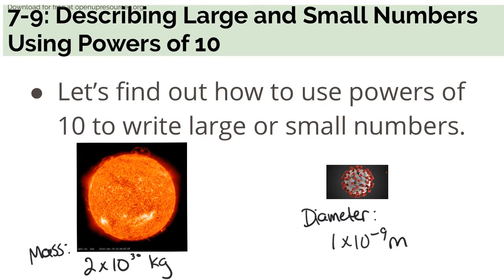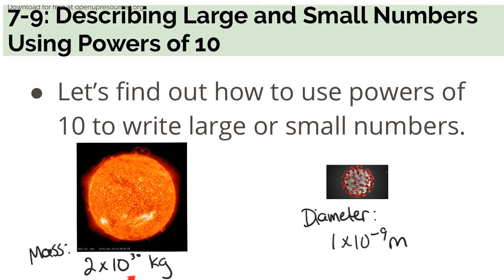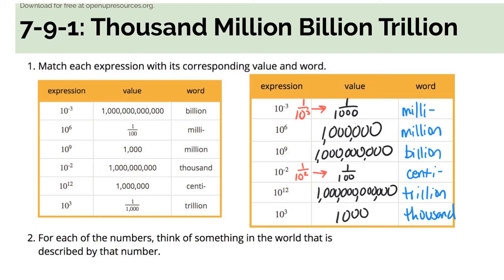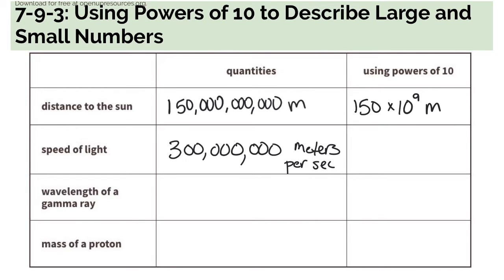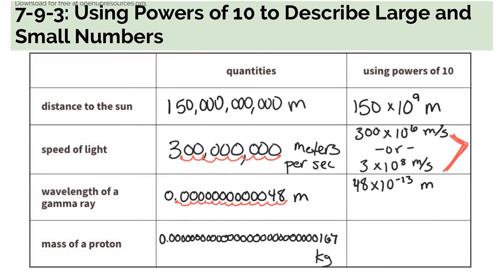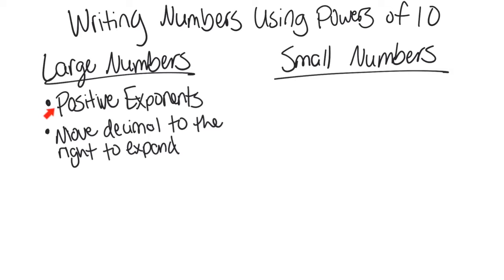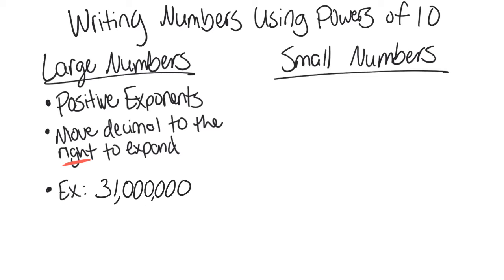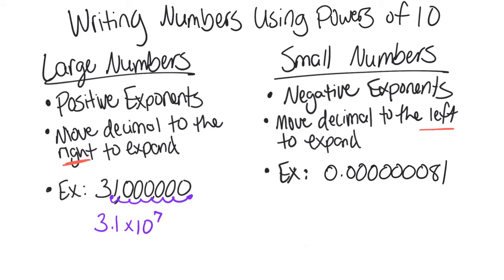Math 8 U7 L9